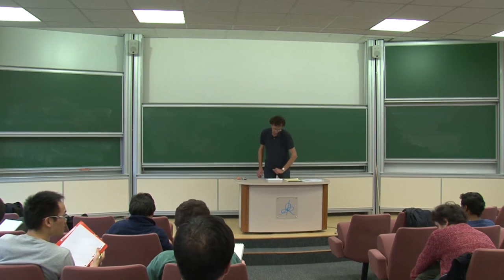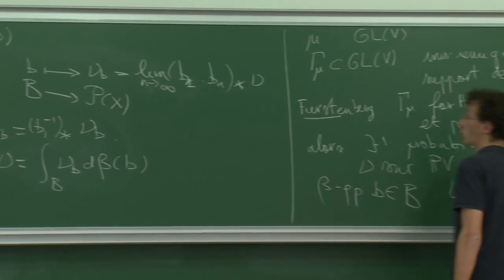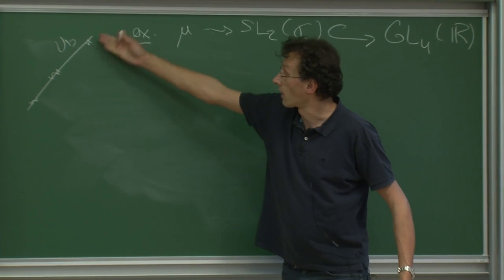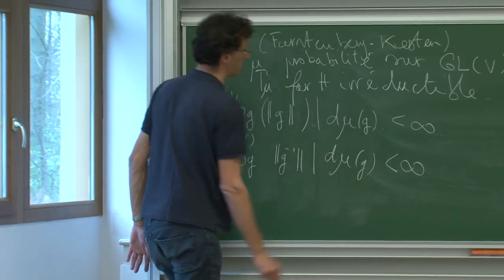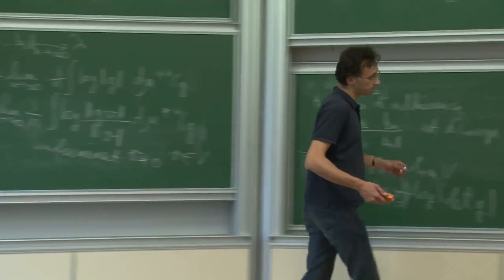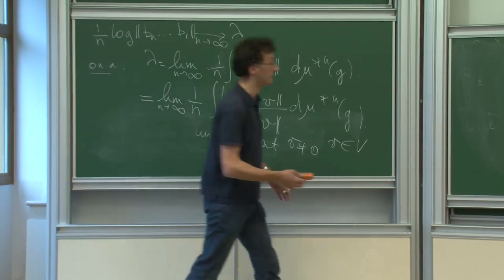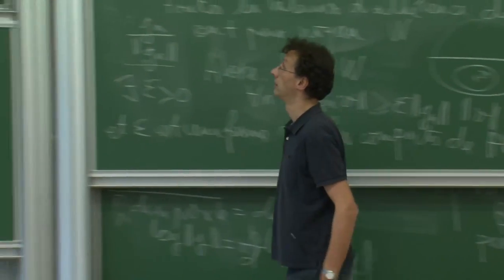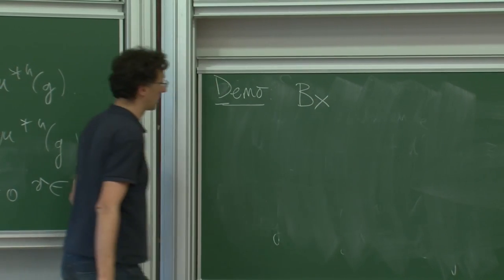Jean-François Quint - 3/6 Mesures stationnaires et fermés invariants des espaces homogènes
Dans ce cours, je présenterai des résultats que j'ai obtenus récemment en collaboration avec Yves Benoist. Nous avons démontré que, pour certaines actions de groupes sur des espaces homogènes, les adhérences d'orbites sont toutes des sous-variétés. Cet énoncé fait suite à de célèbres travaux de Furstenberg, Ratner, Margulis, Dani, Lindenstrauss, Katok, Einsiedler, etc. qui obtiennent des résultats proches, pour des actions de groupes différents. L'idée nouvelle que nous avons introduite, consiste à montrer que, sous nos hypothèses, l'adhérence de l'orbite d'un point peut s'obtenir en tirant au hasard les éléments du groupe qu'on lui applique successivement.  Notre résultat découle alors des propriétés de la chaine de Markov ainsi construite, pour la description de laquelle nous utilisons la théorie des produits de matrices aléatoires, due à Furstenberg, Kesten, Kiffer, Guivarc'h, Raugi, Gol'dsheid, Margulis, etc.